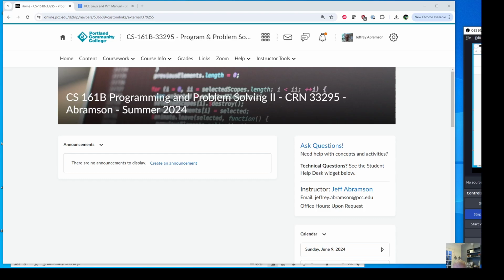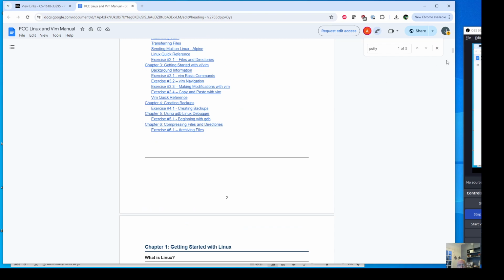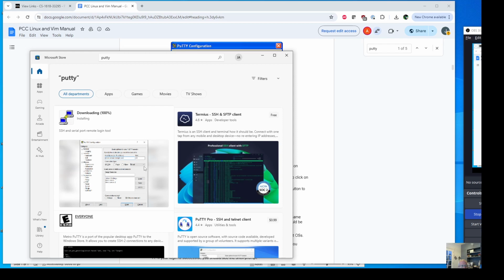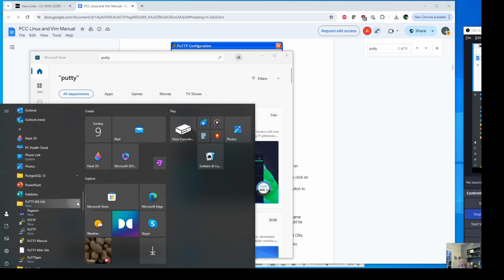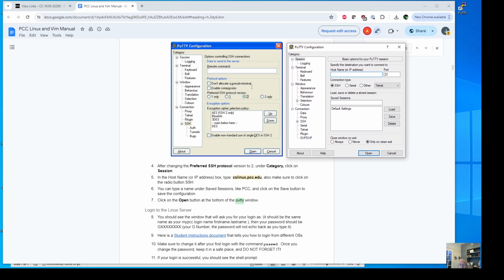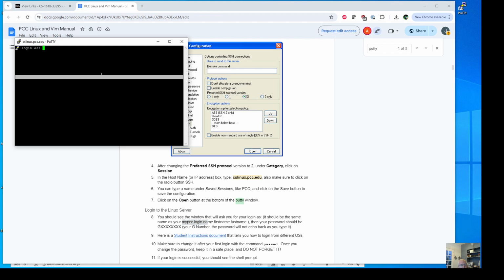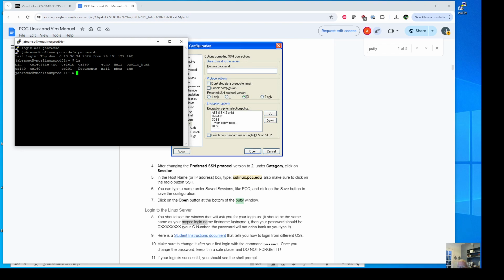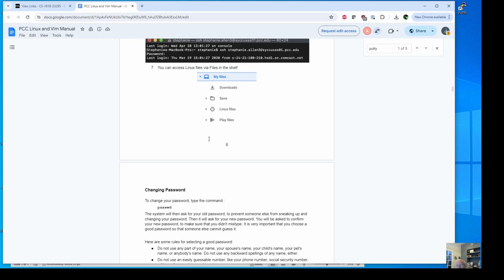PuTTY install and demo